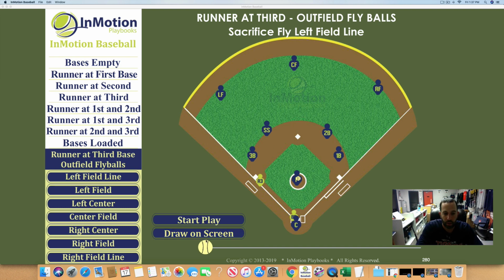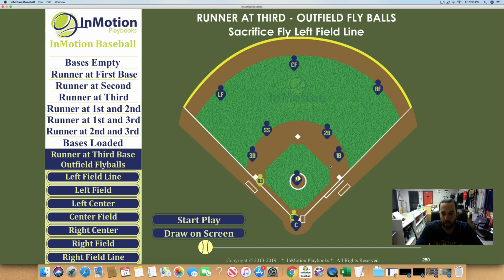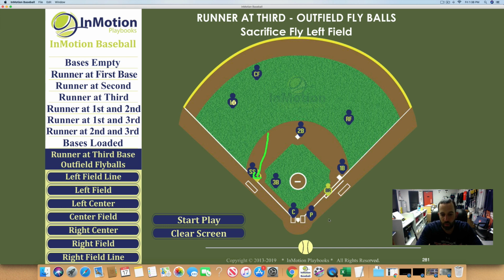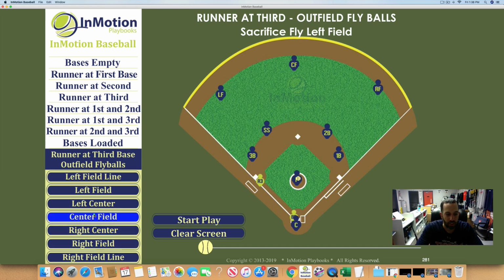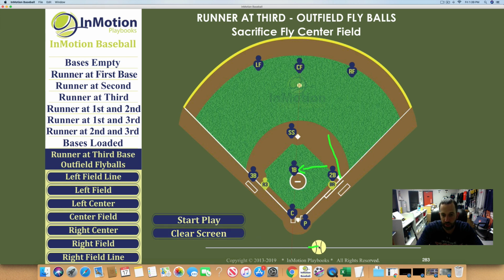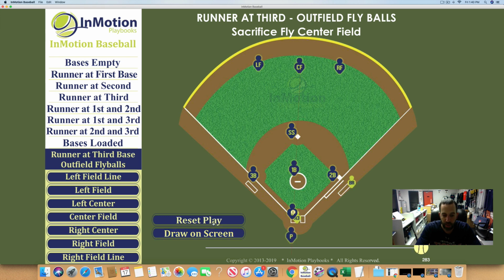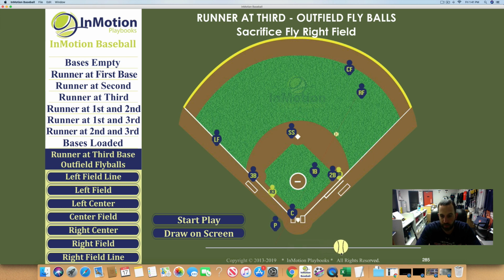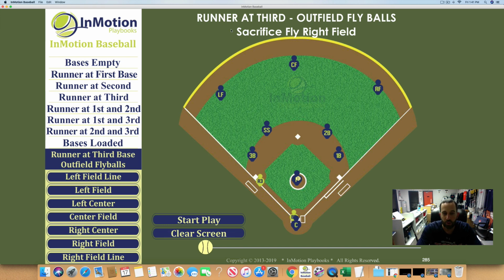Technique Tigers Baseball Academy---Playbook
Runners at Third Base with OF Fly Ball/Sacrifice Fly.

Join our FREE 6 WEEK CHALLENGE FOR YOUTH BASEBALL PLAYERS!

6 Week Remote Training Program for Youth Baseball Players Success.

A quick preview of what you are going to receive, THANK ME LATER!

✅Fitness/Workout Of The Day
✅Nutrition Guide
✅Nutrition Recipe Book
✅Food Journal
✅Habit Forming Cheat Sheet
✅Frequently Asked Question About Eating
✅Bulking Up Blueprint
✅Weekly Accountability Acts
✅Speed Development Program
✅Instructional Videos
✅Downloadable PDF’s

Don’t stay bored with Zero Structure, follow the 6 Week Challenge and STAY GAME READY.